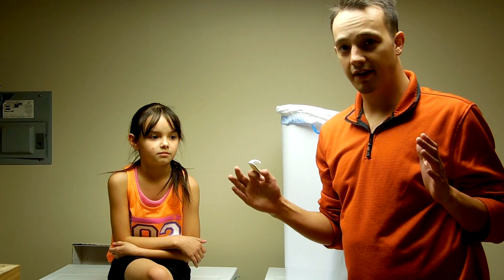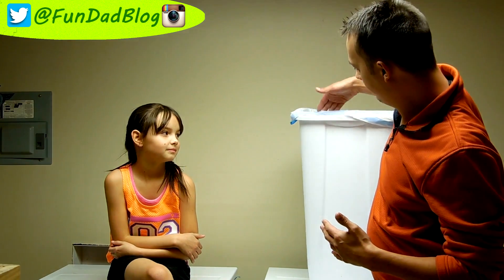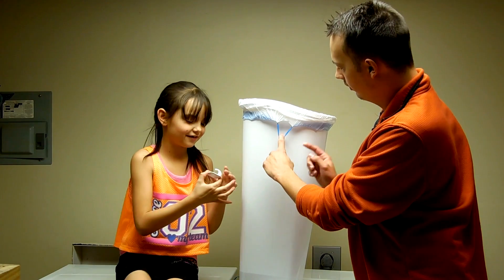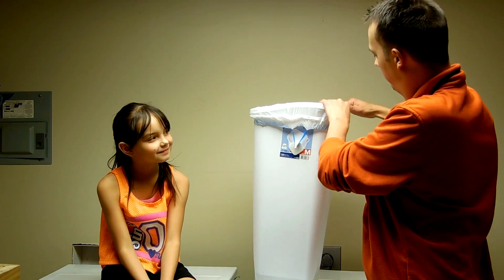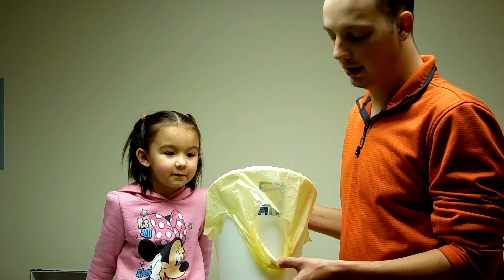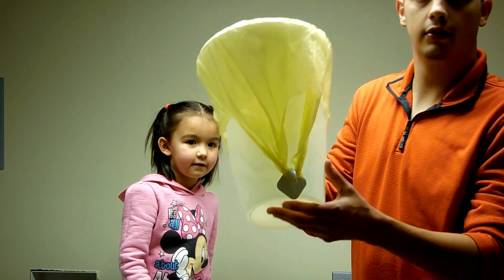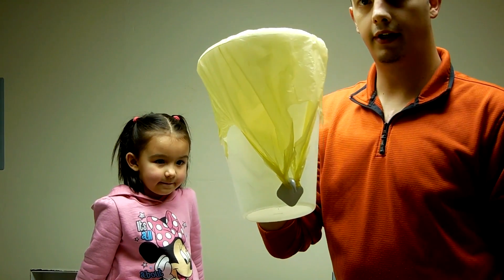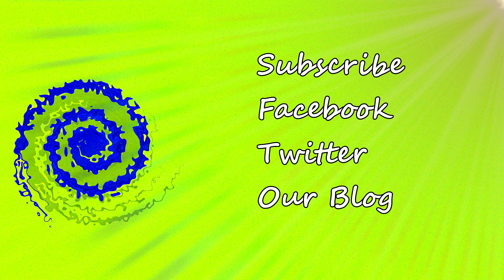Life Hack: Trash Bag Holder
Life Hack Number 1:

How to keep your trash bags from falling into the container.